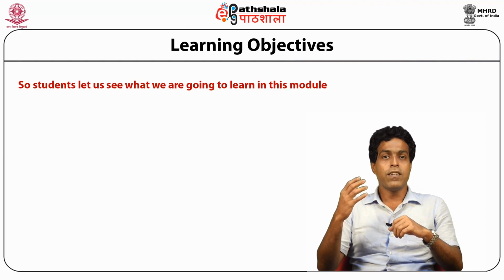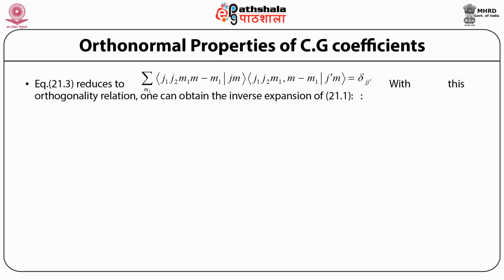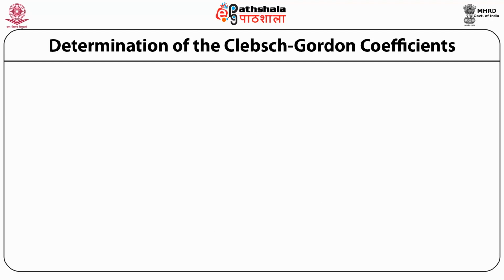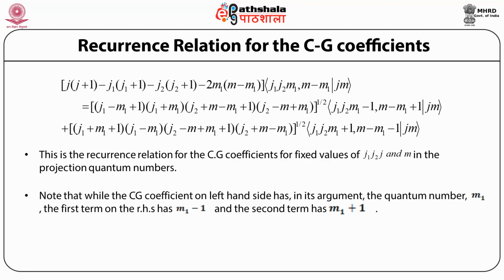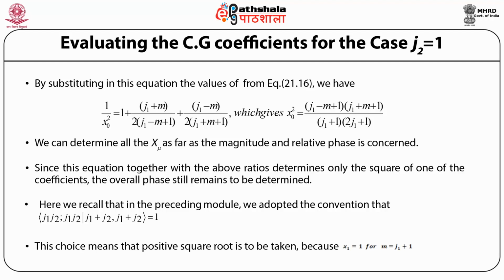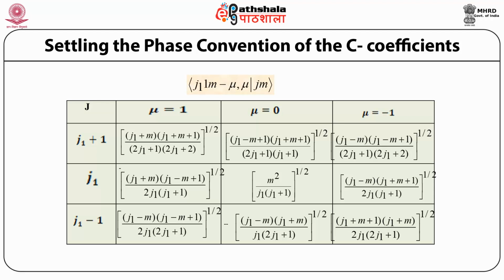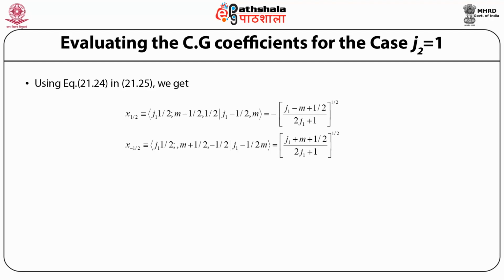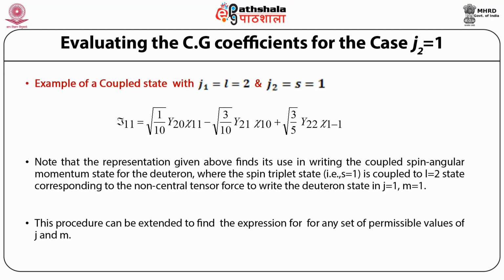Properties of Clebsch-Gordon Coefficients